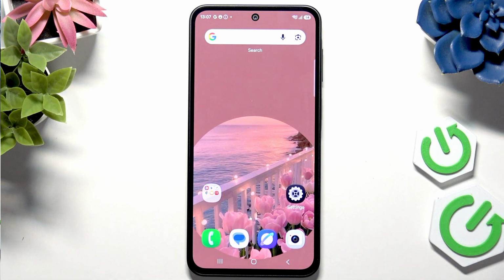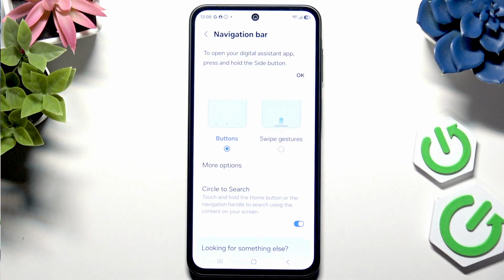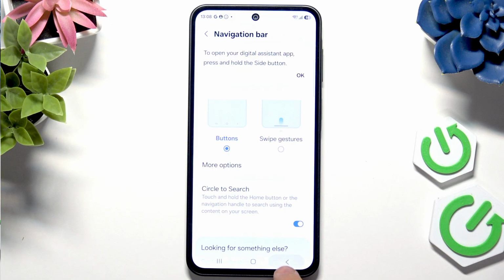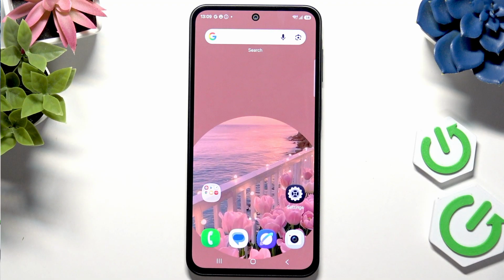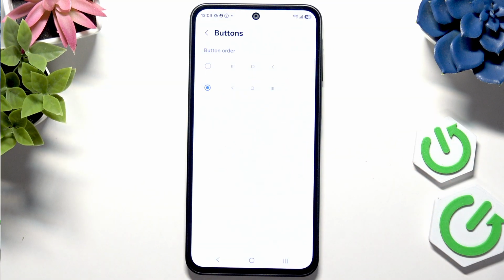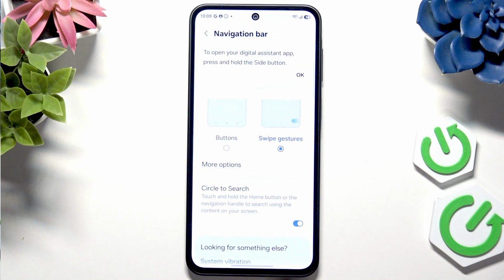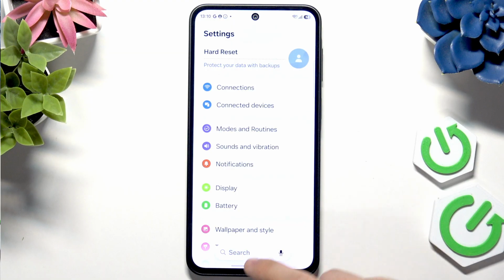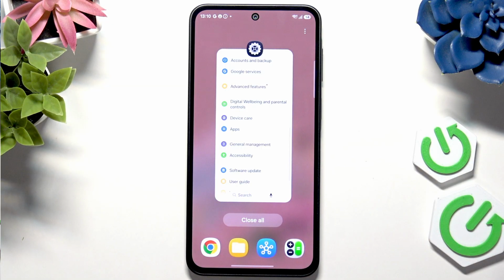Samsung Galaxy A27: How to Go Back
In this video I show all the ways to go back on the SAMSUNG Galaxy A27. You will learn how the classic navigation buttons work, how to swap the back button left or right, and how to switch to gesture navigation. I demonstrate where to open Settings → Display → Navigation bar, how the back arrow behaves inside apps, and the swipes for Back, Home and Recents so you can choose the easiest option for your hand and workflow.

How to go back on SAMSUNG Galaxy A27?
How to change back button position on SAMSUNG Galaxy A27?
How to enable gesture navigation on SAMSUNG Galaxy A27?

0:00 Intro
0:20 Back using navigation buttons
0:57 Swap back button position
1:14 Open Settings → Display → Navigation bar
1:46 Enable gesture navigation
1:54 How to swipe from left or right to go back
2:10 Gestures for Home and Recents
2:40 Wrap up and subscribe